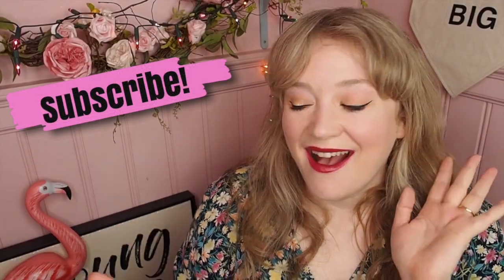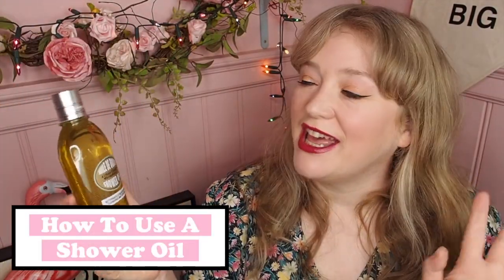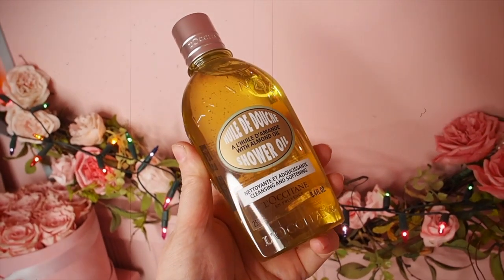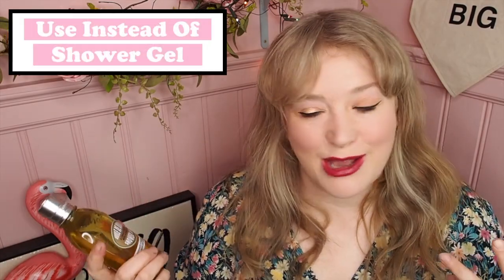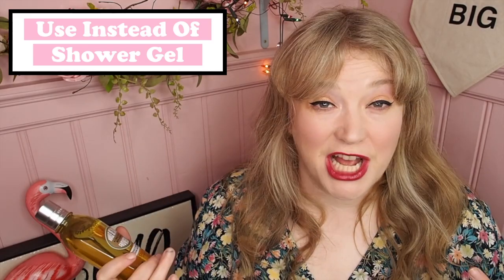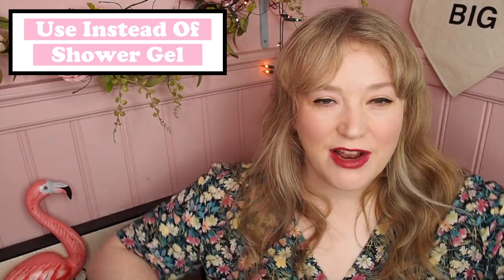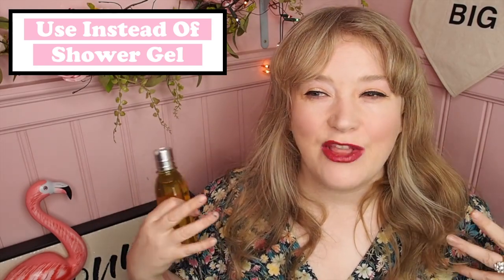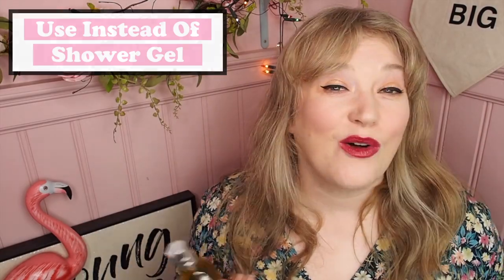How To Use A Shower Oil | Three Ways To Use | Best Shower Oil? + feel unique discount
How To Use A Shower Oil  in three different ways! Plus which is the best shower oil?  I love shower oils, they are amazing on my super dry skin. They cleanse and nourish, without stripping skin. Plus if you wish, you can pop some in the bath tub. There’s so many ways to use this product and all of which give an amazing sensory and hydrating finish.

xxxxxxxxxx